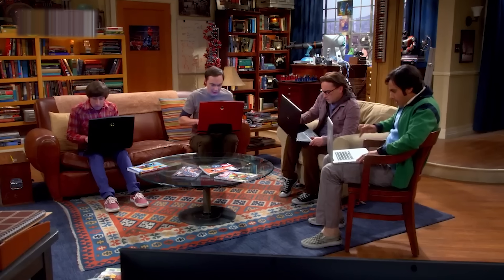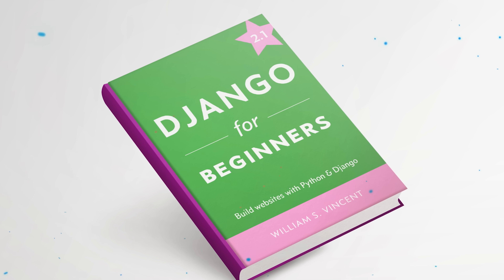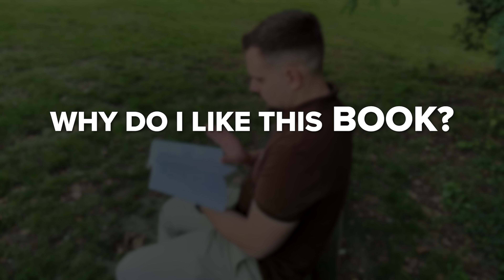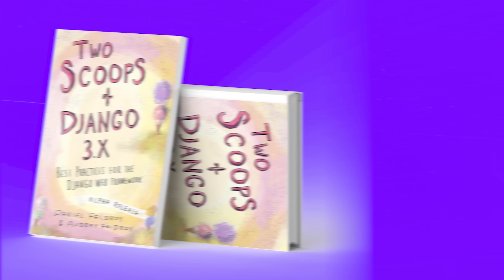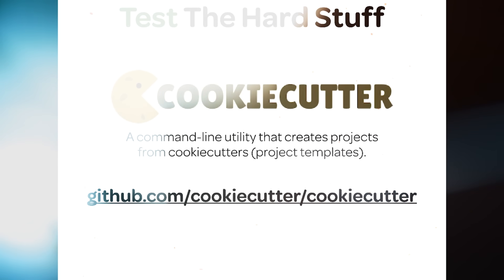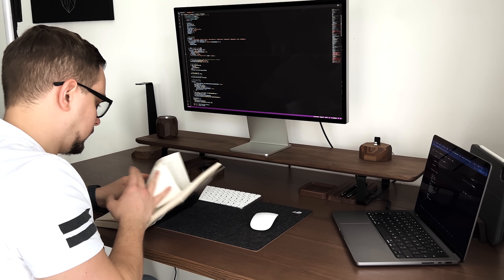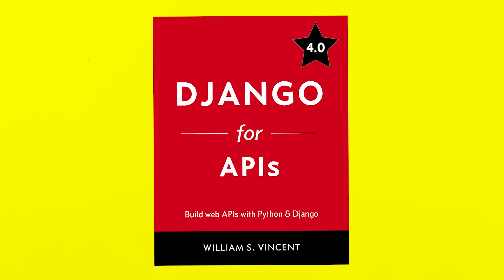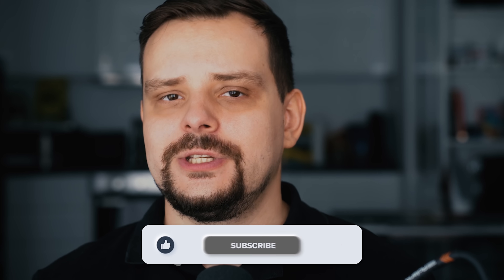3 Best DJANGO Books for Learning Django Framework 2025 (from Beginner to Pro)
In this video, I show 3 Best Django Books from Beginner to Pro Level. I think they're great and I really recommend these Django Framework Books for learning.

1 Book Django for Beginners: Build websites with Python and Django
2 Book Django for APIs: Build web APIs with Python and Django
3 Book Django for Professionals: Production websites with Python & Django